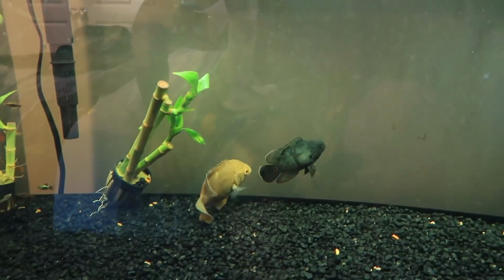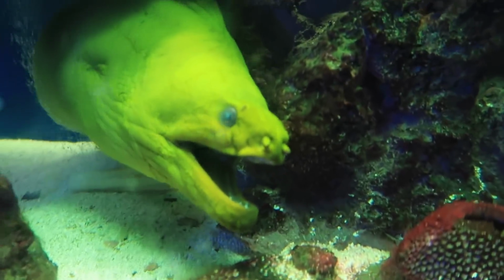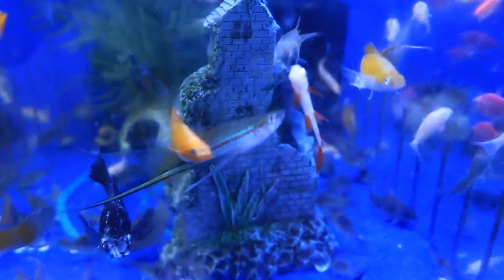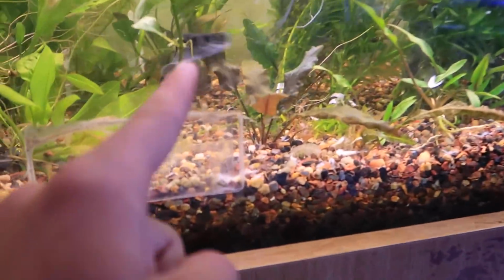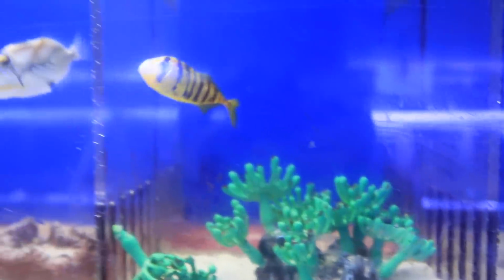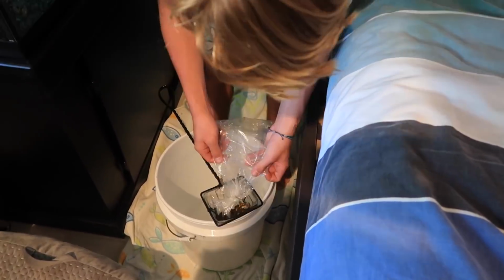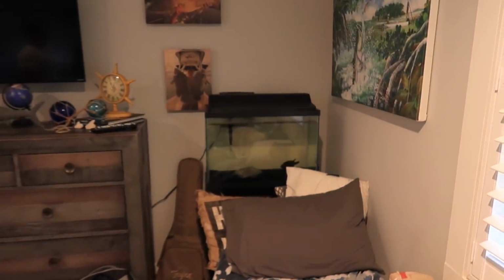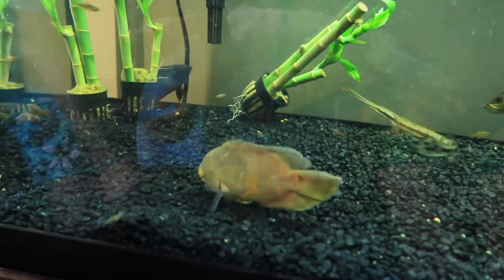WE BOUGHT a BUNCH of FISH!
We got my buddy a NEW FISH for his Tank FULL of EXOTICS and had a Massive Fish Tank Feed!